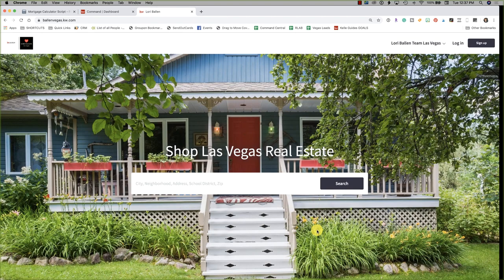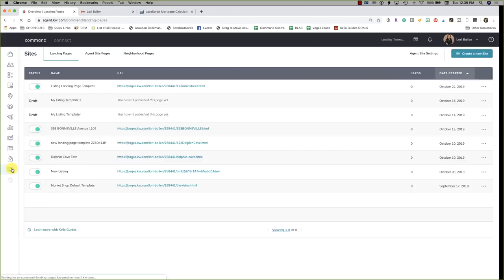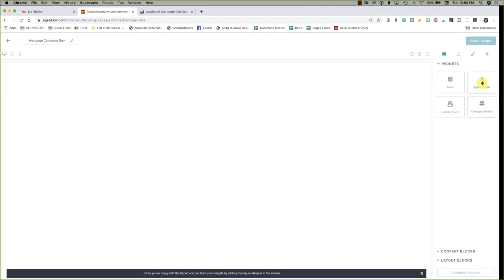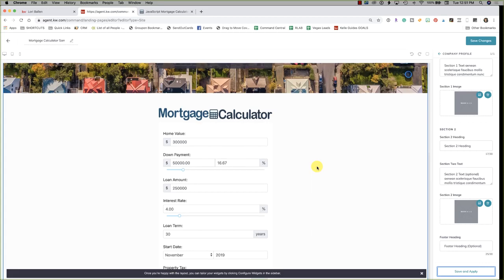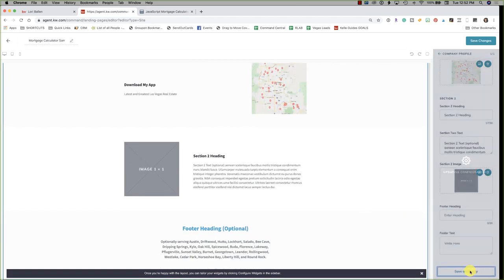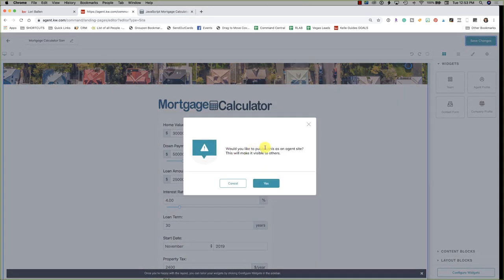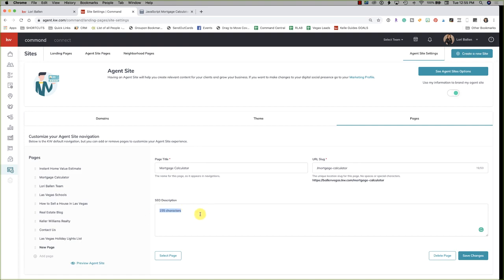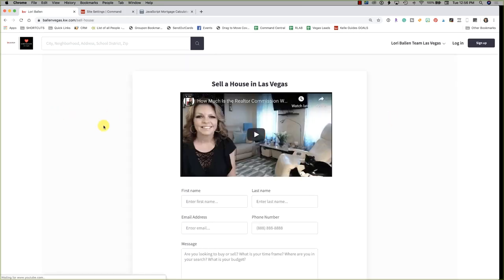KW Command Lori Ballen | How To Add a Mortgage Calculator to your Agent Website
Lori "Vegas" Ballen shares how to add a mortgage calculator to the agent site in KW Command. This Video is part of the 365 Days of KW Command by Lori Ballen, Creator.